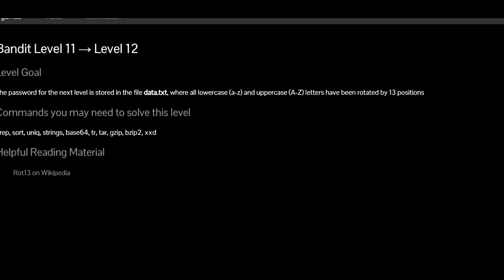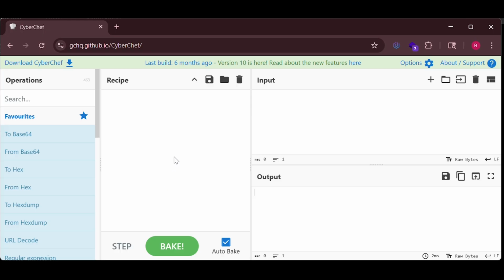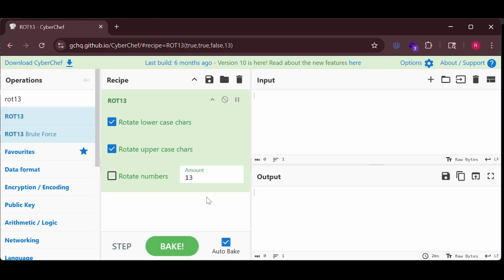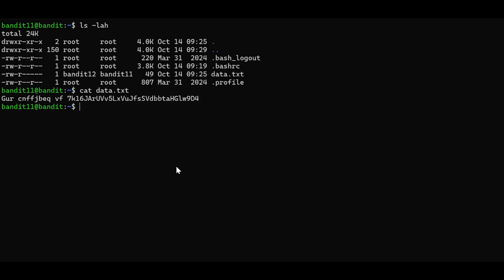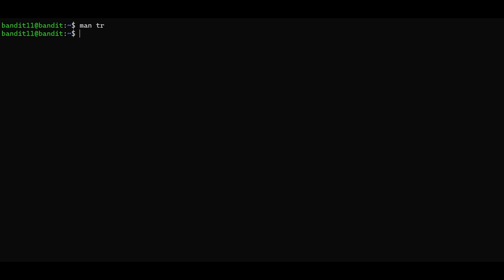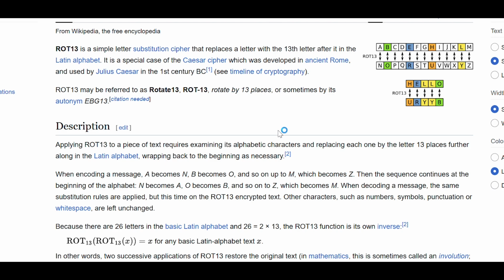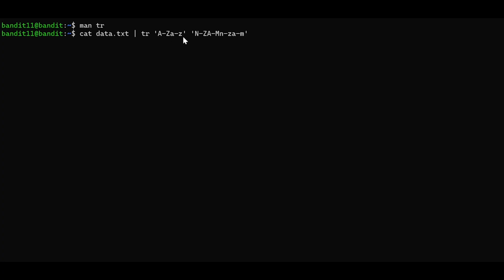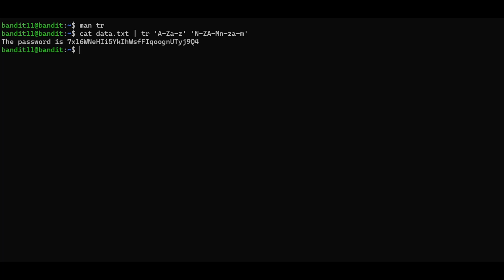Linux Hacking: OverTheWire | Bandit Level 11